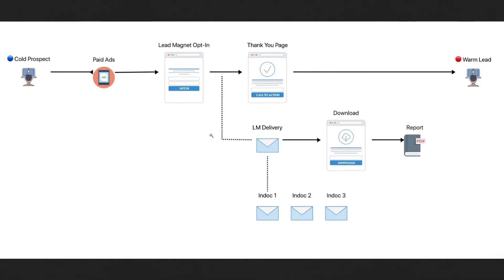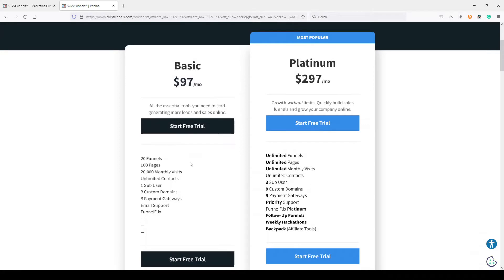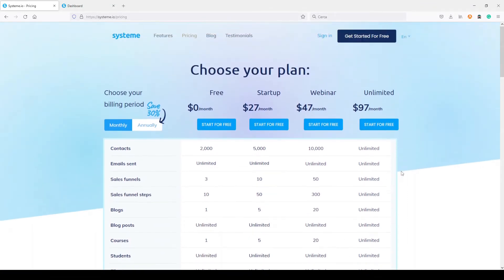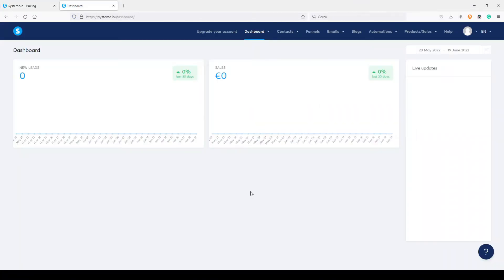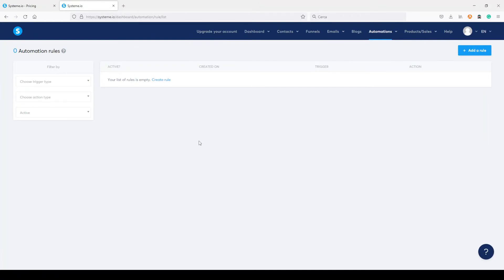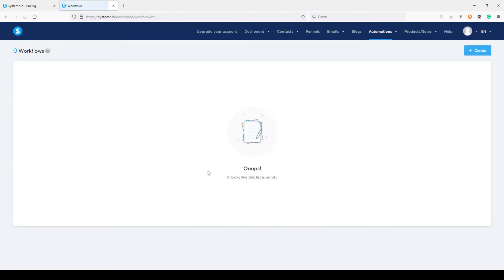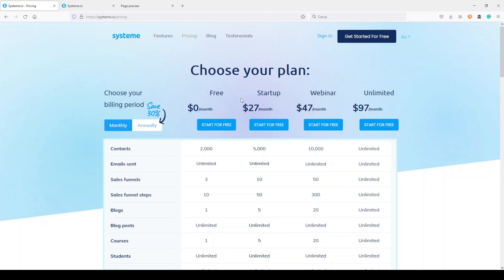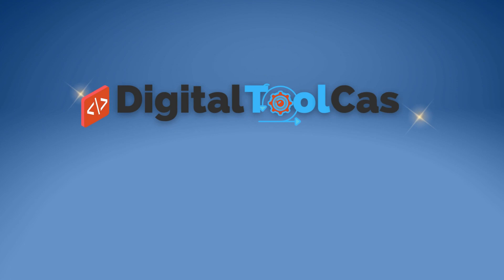FREE Funnel Builder (Forever)! (ClickFunnels Best Alternative)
FREE Training: How To Make 11,000$ in 7 Days With Systeme: ➡️

Build your Marketing Funnel for FREE with this professional tool.
You can also do Email Marketing, sell products and courses, and much more...

(Systeme Review) This FREE Funnel Builder (forever) is the best ClickFunnels alternative if you are just starting out. Save from $1164 to $2400 per year!

Timeline:
0:00 Intro
1:28 ClickFunnels price
3:44 Introducing Systeme.io
8:56 Dashboard and Marketplace
10:14 Contacts and Tags
11:51 Newsletters and Campaigns
12:24 Blogs
12:55 Email Automations
13:50 Products, courses, sales
15:45 How to create a FREE Funnel
20:08 Final thoughts